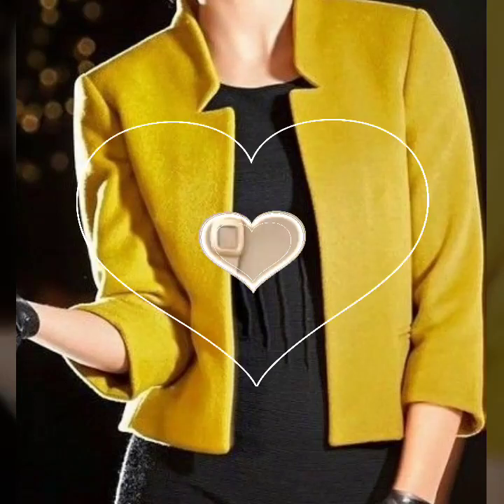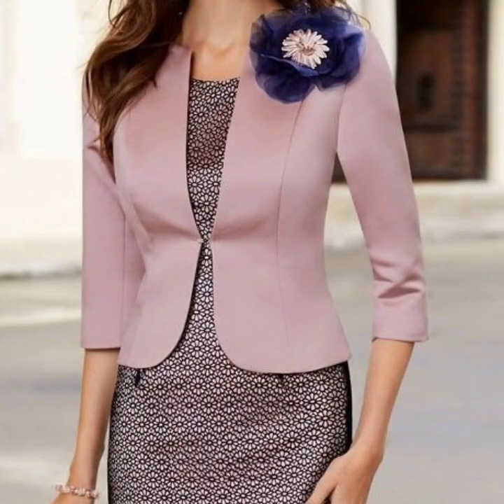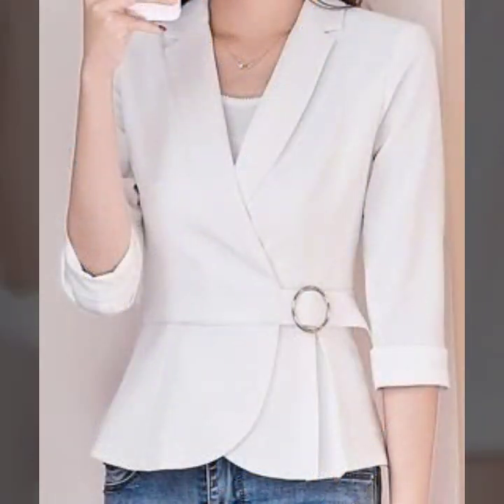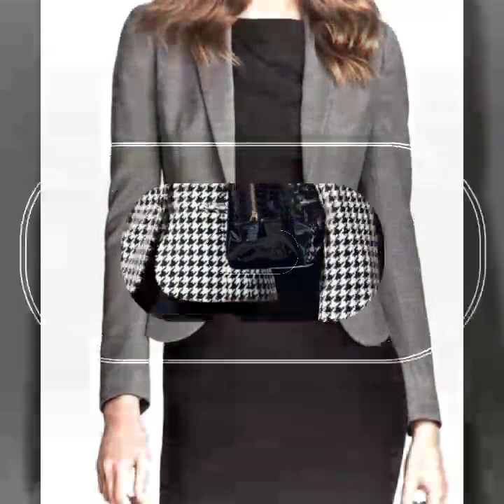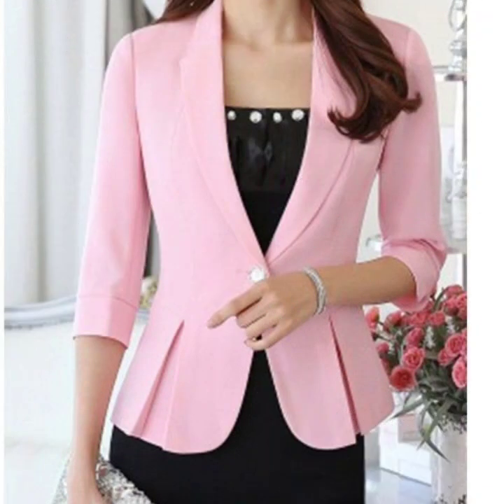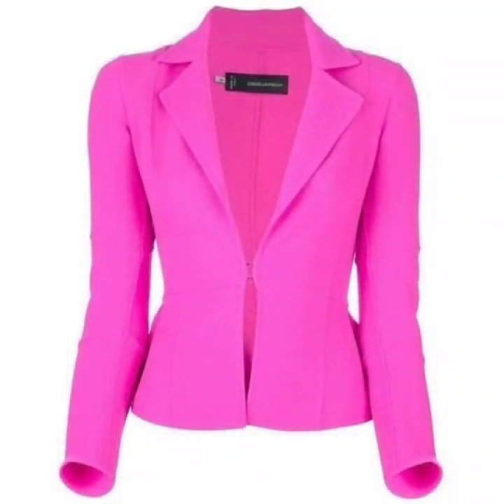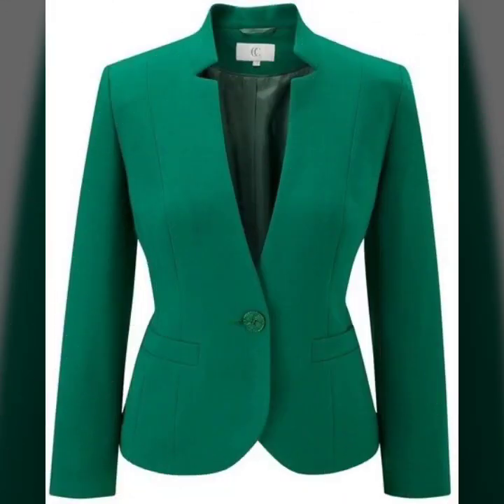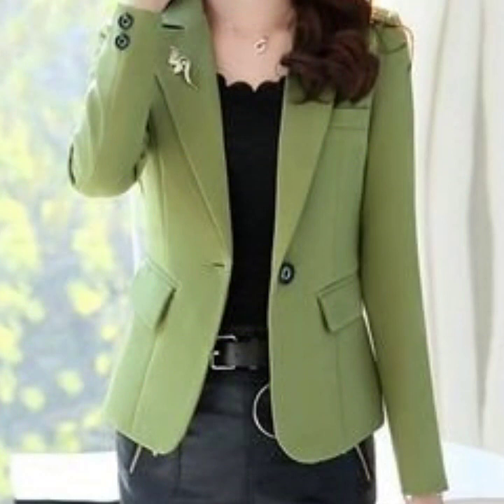luxury & Classy blazers design ideas image collection 2022//Most demanding unique mini coats